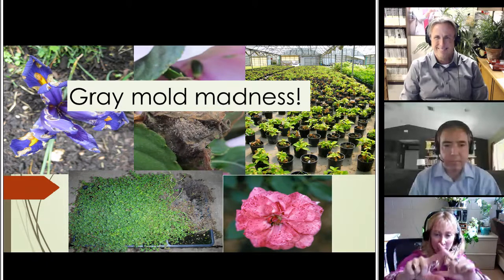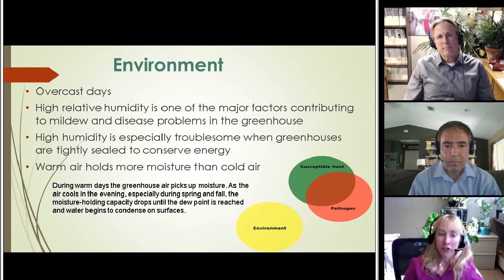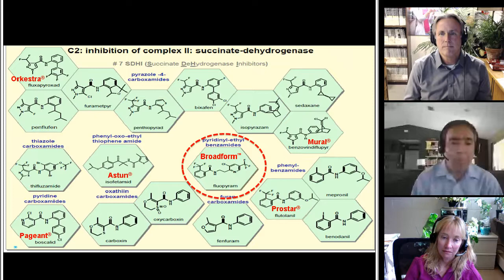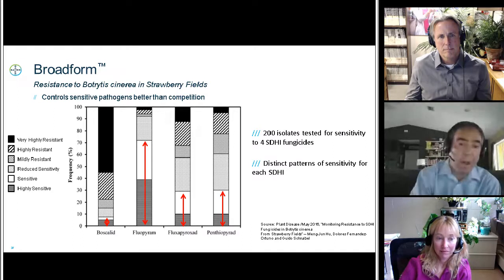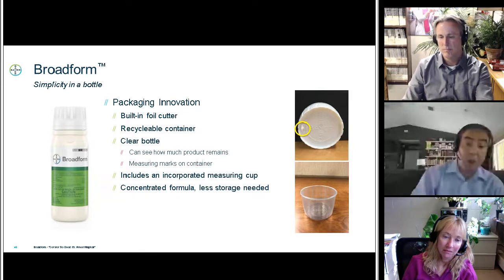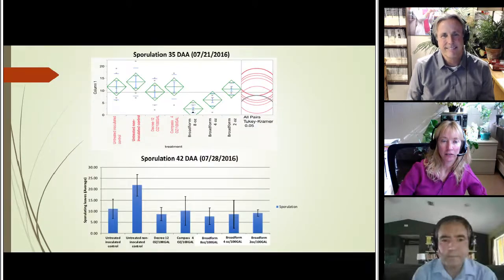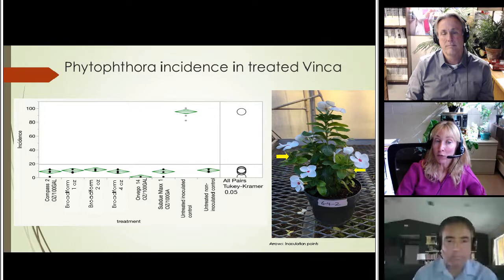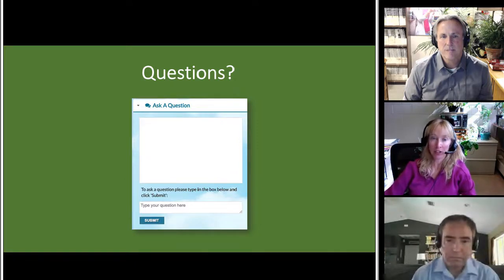New Research, New Innovation in Botrytis Management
Botrytis is widely considered to be one of the costliest diseases in greenhouse ornamental production—and deservedly so, since it’s also known as a high-risk pathogen for its potential to develop fungicide resistance. It’s a challenge many growers encounter when their trusted fungicides stop performing like they used to.

In this free webinar featuring guest experts Dr. Janna Beckerman and Dr. Aaron Palmateer, you will garner actionable insights on:

- The latest research in Botrytis management
- Topline results from research trials on fungicide efficacy for Botrytis control
- Details on the new fungicide Broadform, by Bayer, a new resistance management tool and specialized solution for control of Botrytis and other key bedding plant pathogens, including Alternaria, Anthracnose Myrothecium, powdery mildew and Septoria.

As a bonus, all webinar participants are registered for a chance to win one of four free bottles of Broadform! Click here for the official rules.

Original air date: Tuesday, October 16, 2018